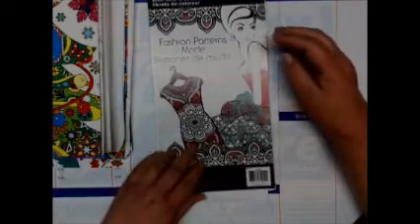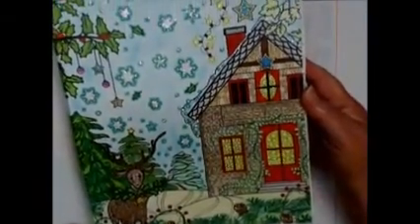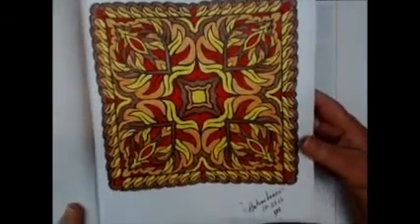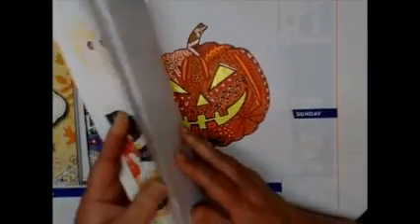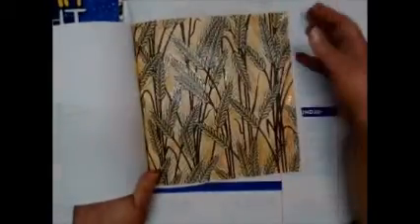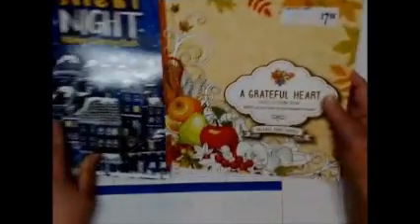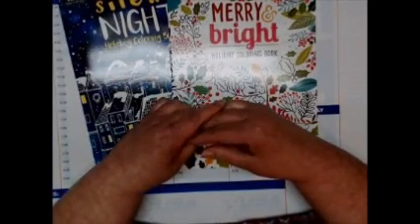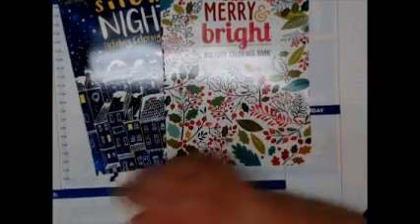CLOSED - Color Book Pages & Small Giveaway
2.  Must be 18 years of age or older or have parent's consent
4.  One comment only please
6.  I will try to have giveaway drawing video posted on Saturday, November 12, 2016.
7.  Open to US only.